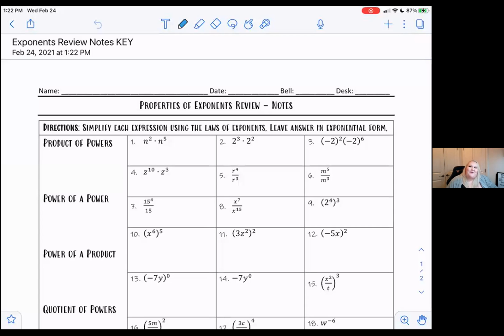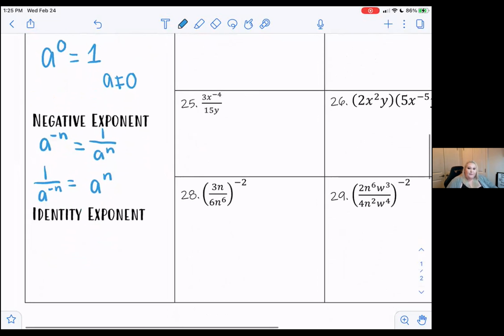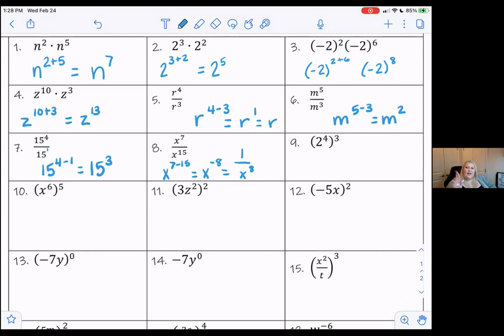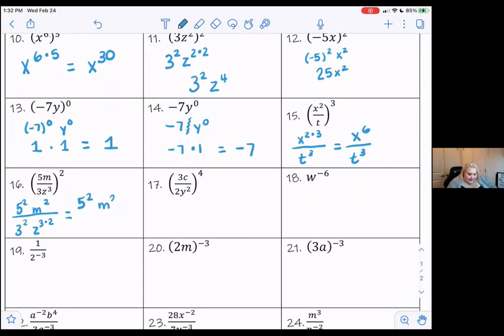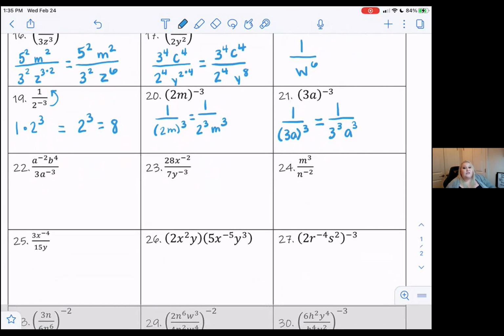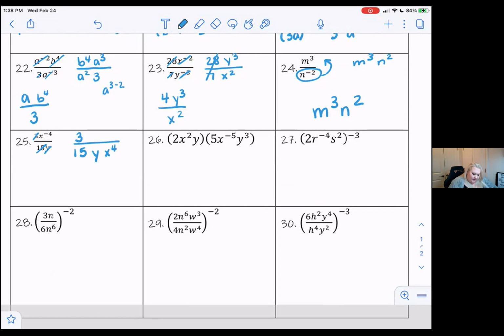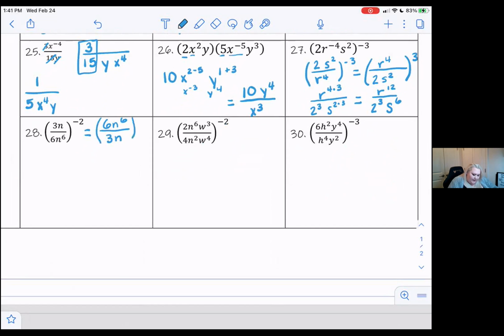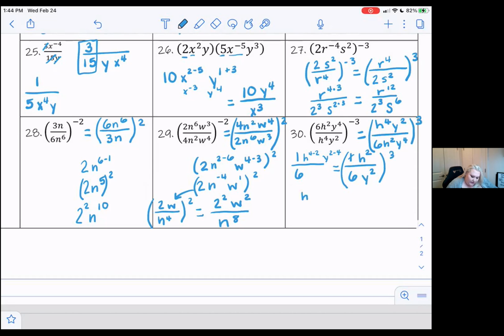Properties of Exponents Review